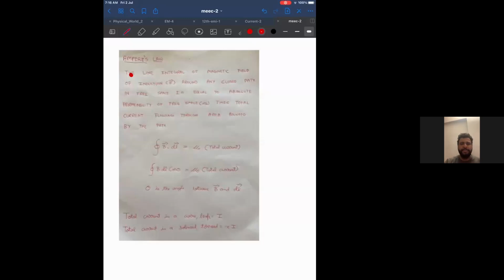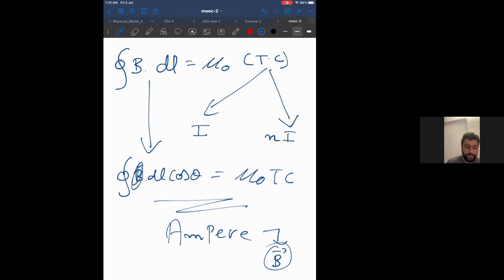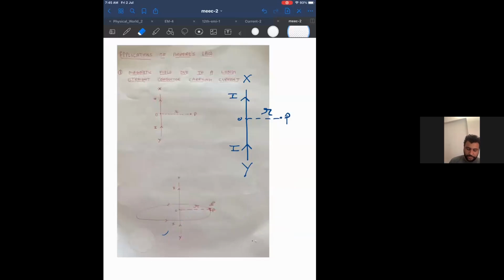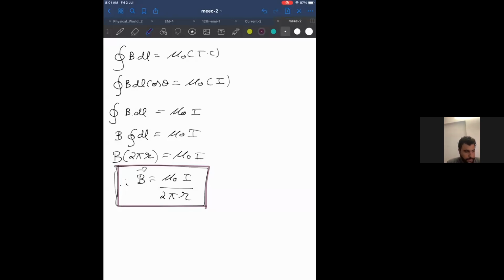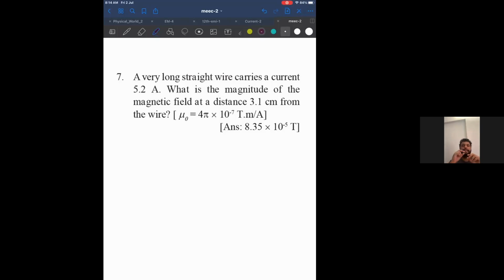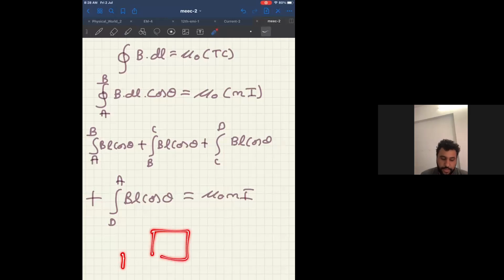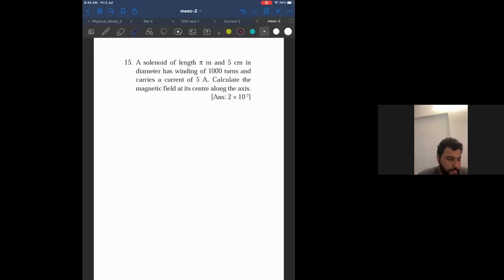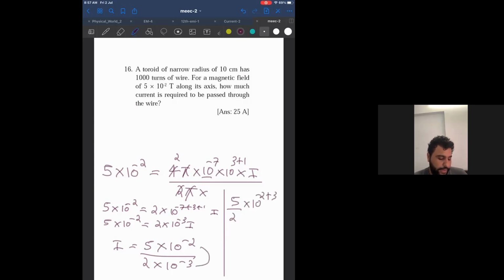L-2 | MAGNETIC EFFECT OF ELECTRIC CURRENT | NEET | LECTURE RECORDING | PROF. NYRAJ VASANI